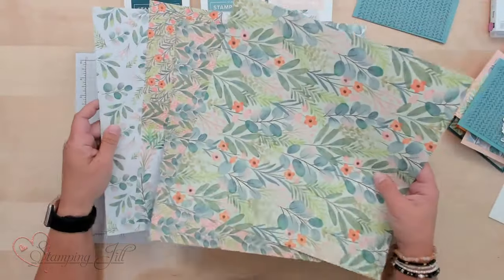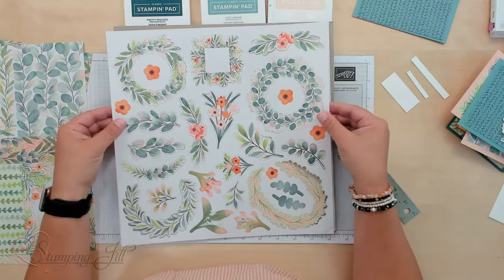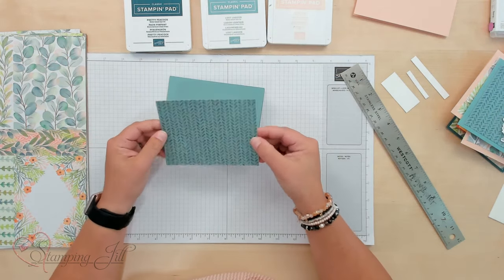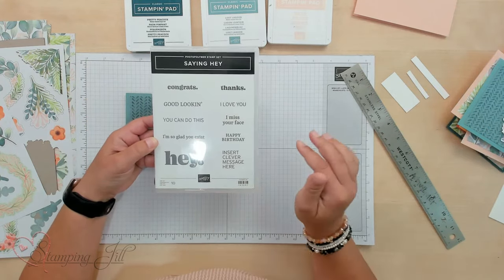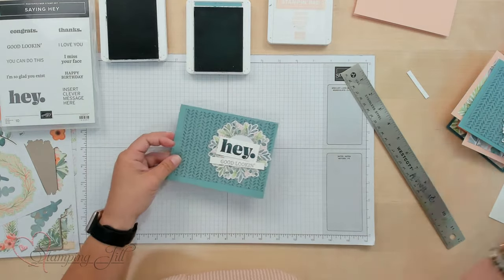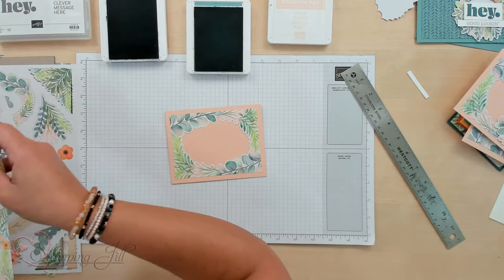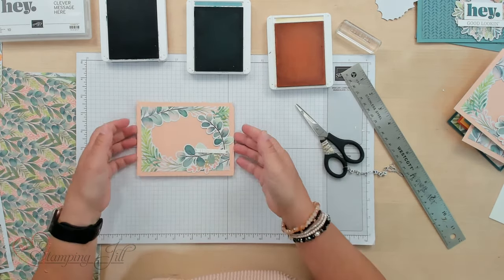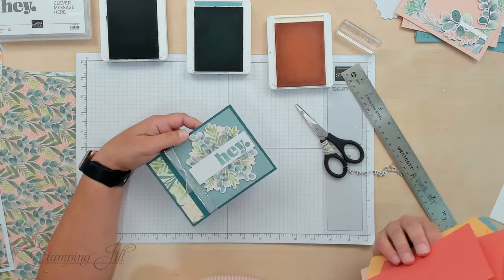Stamping Jill - 10 cards using the Frames & Flowers Designer Series Paper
Stampin' Up! Demonstrator Aubrey demonstrates the beautiful Frames & Flowers Designer Series Paper. This paper has great colors and punch outs that helps create beautiful, easy, and fun cards. Check out how quick and easy you can create these cards.

CLICK HERE for the PDF with detailed instructions to create 10 cards

• Frames & Flowers Specialty 12" X12" (30.5 X 30.5 Cm) Designer Series Paper [163765]
• Petal Pink & White 1/4" (6.4 Mm) Diagonal Trim Combo Pack [163417]